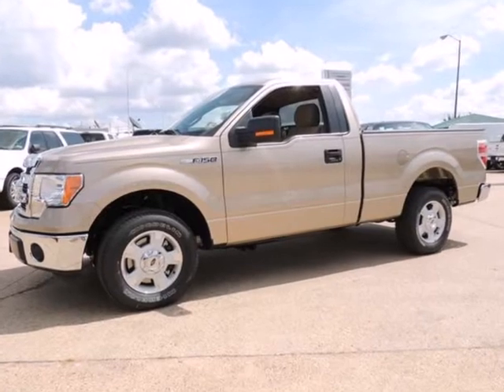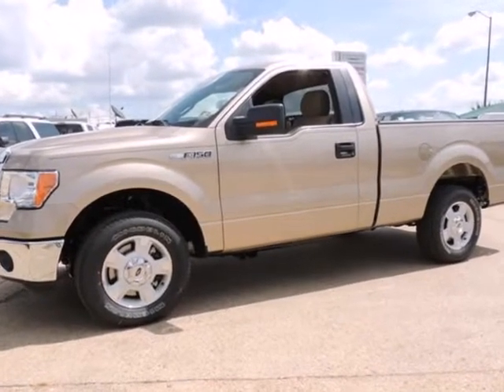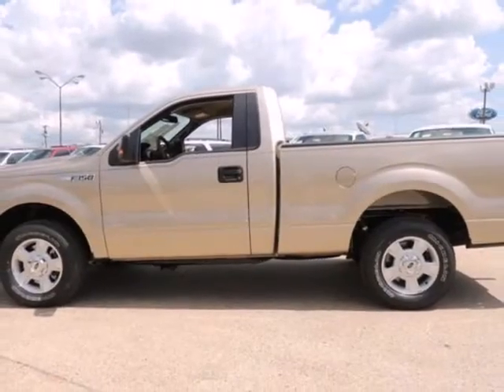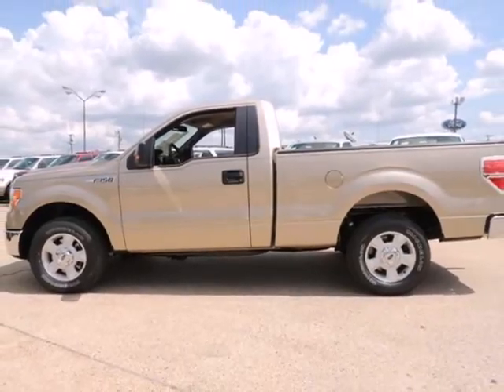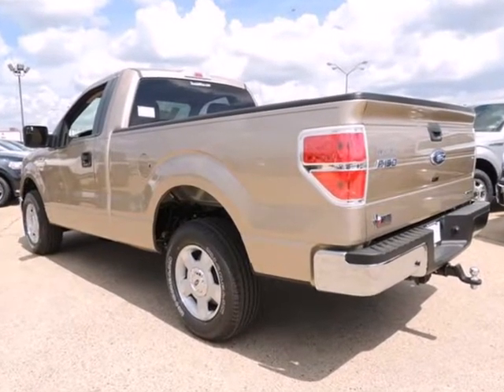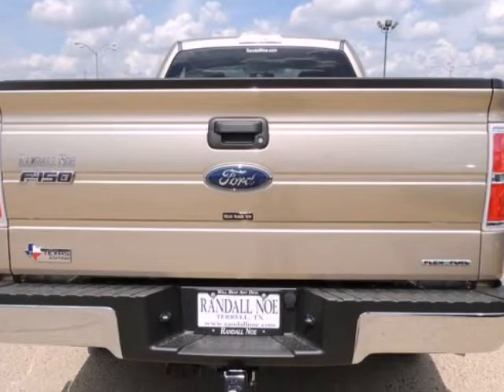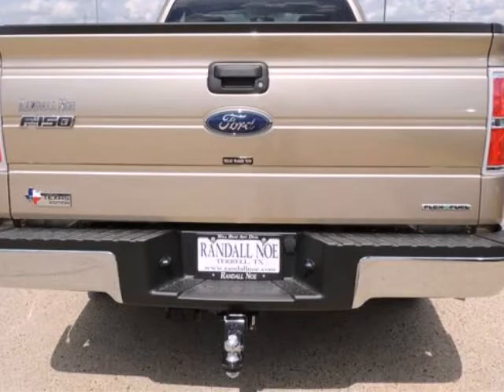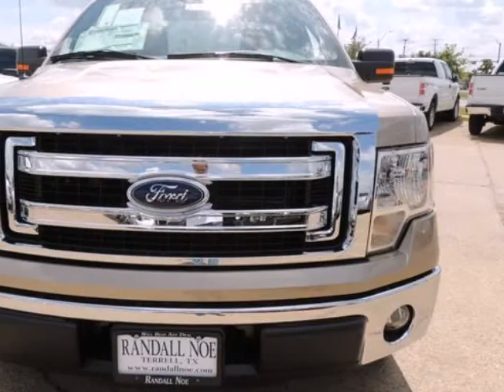2014 Ford F-150 2WD Regular Cab 6-1/2 Ft Box XLT SECURITY SYSTEM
2014 Ford F-150 2WD Regular Cab 6-1/2 Ft Box XLT
VIN: 1FTMF1CM6EKF36693

We think you will love this NEW 2014 Ford F-150 2WD Regular Cab 6-1/2 Ft Box XLT.It comes fully equipped with Security System, Traction Control, and many other features.We are proud to offer great financing options on new vehicles.